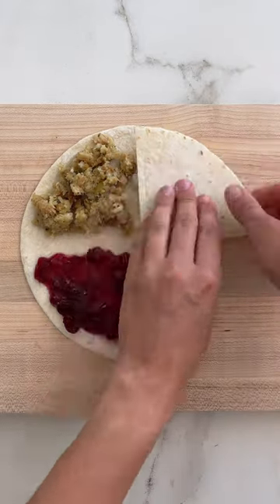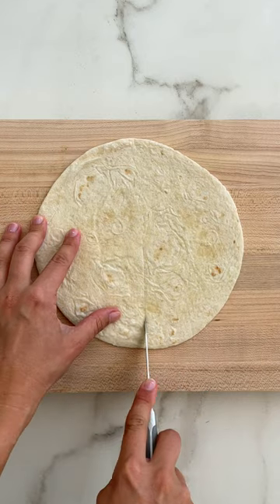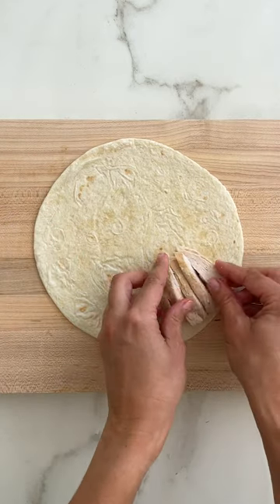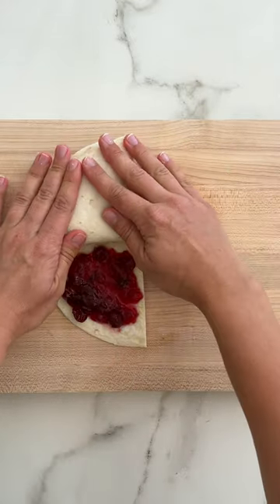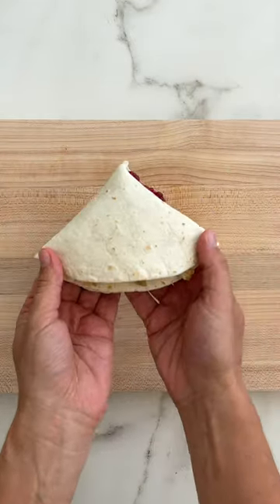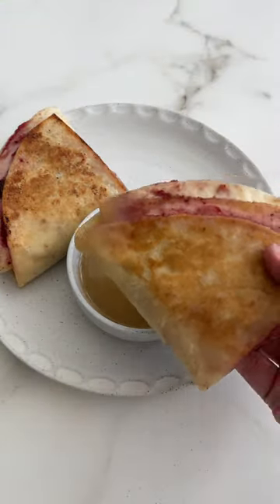The Ultimate Thanksgiving Leftovers Sandwich (TikTok Tortilla Wrap Hack)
Tortilla wrap hack, but make it with Thanksgiving leftovers! Grab your favorite leftovers for this hot, crispy, flavor-packed pocket that takes minutes to make.